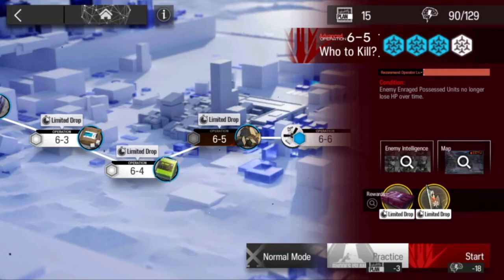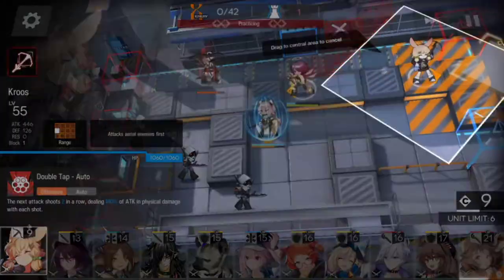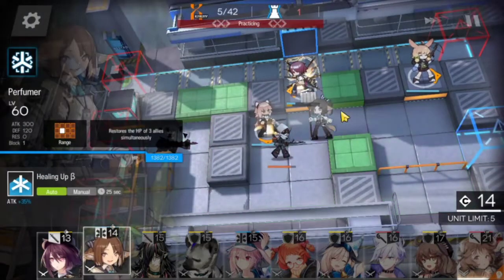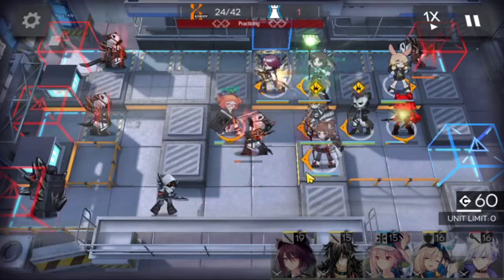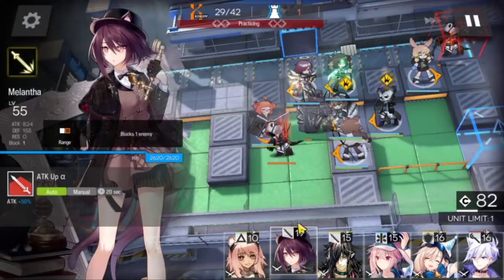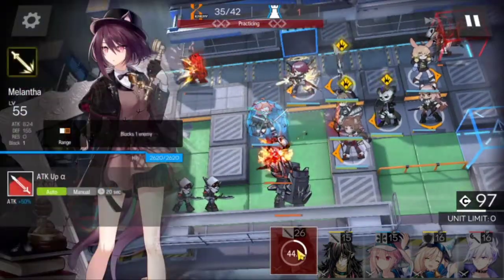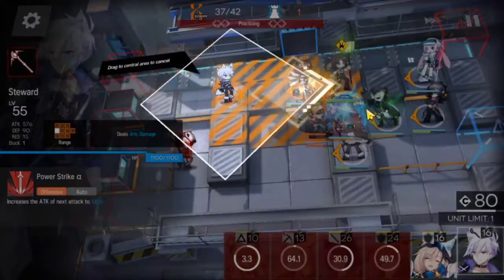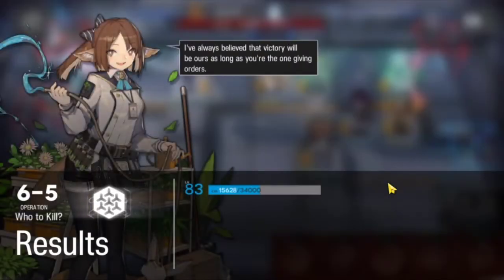6-5 Challenge Mode Low Rarity + E2 Exusiai & Eyja Guide - Arknights